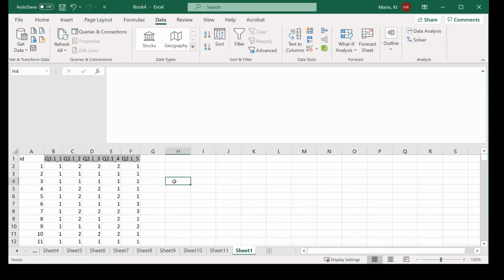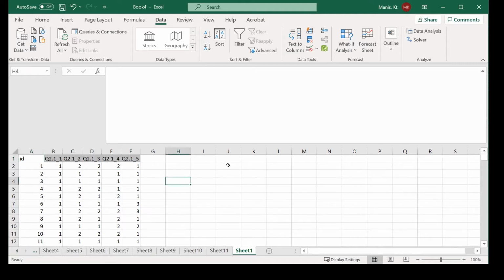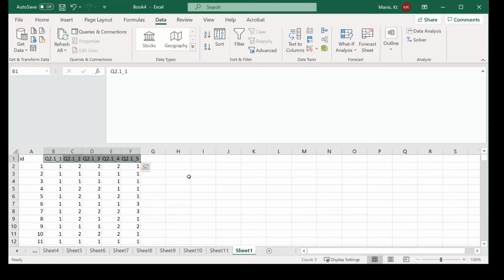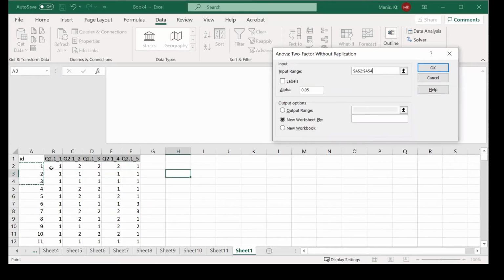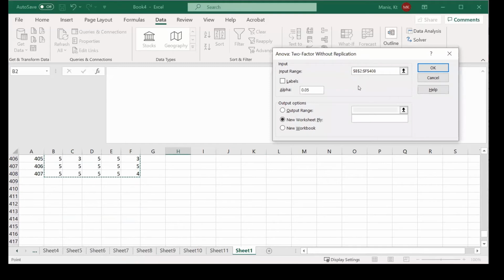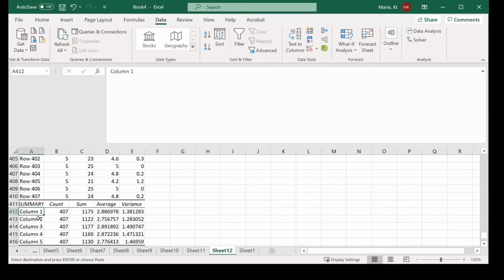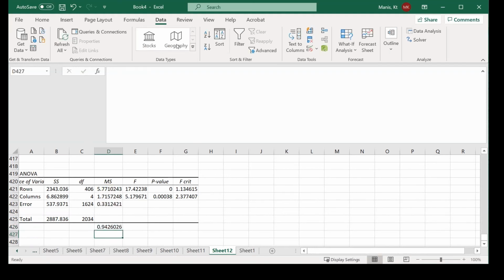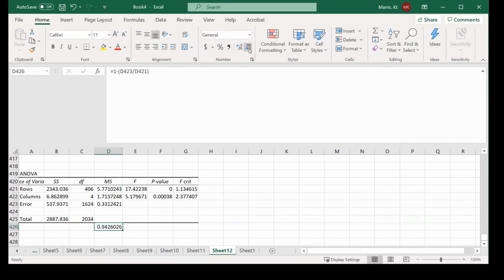How to calculate Cronbach's alpha in Excel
This video shows you how to calculate Cronbach's alpha in Microsoft Excel using similar data to an article I published in the Journal of Business Research

Cronbach's alpha provides a measure of the internal consistency of a scale, a value greater than .70 is desirable.

This video is especially useful for undergraduate students, graduate students, or doctoral students conducting research using multi-item scales. Students in psychology or psychology-related fields (e.g., consumer behavior, hospitality management, etc.) will most likely encounter/use Cronbach's alpha in their research.

- cronbach alpha in excel